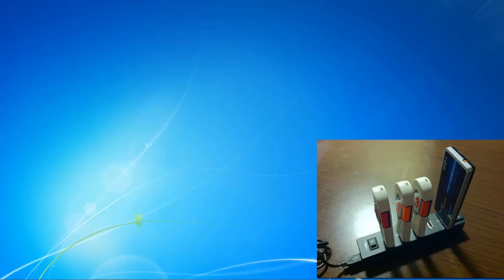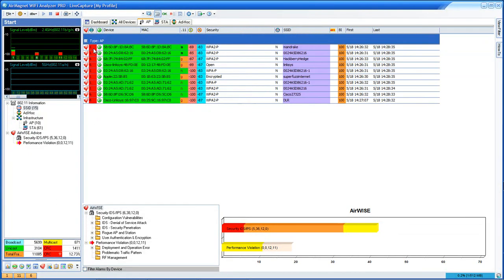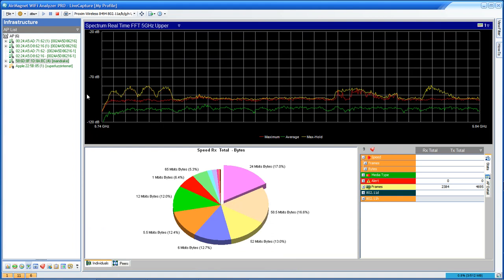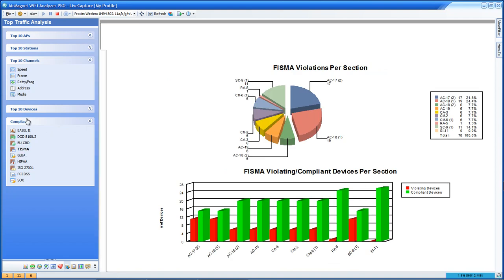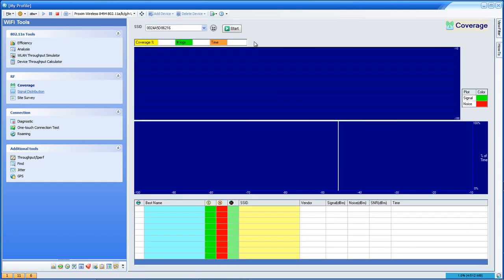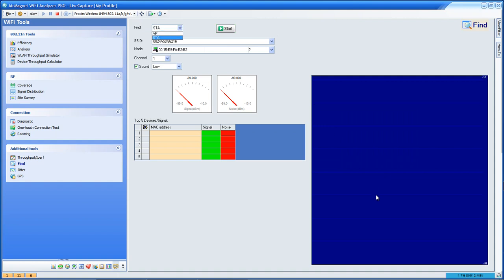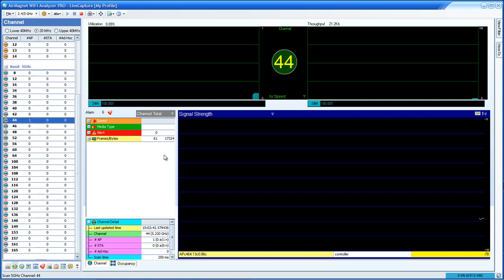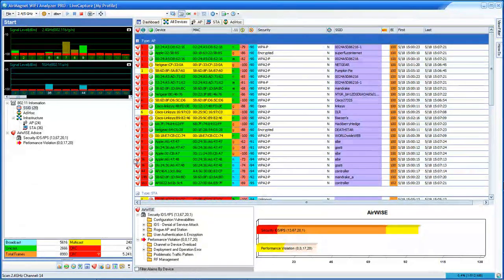AirMagnet WiFi Analyzer Using Multiple Proxim USB Adapters with Spectrum XT Integration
I've recently had the ability to use multiple Proxim/Orinoco 8494-US wireless adapters with the AirMagnet WiFi Analyzer Pro application with the AirMagnet Spectrum XT integrated into the same application interface.

When you use three Proxim/Orinoco 8494-US wireless adapters with WiFi Analyzer pro, you're able to capture data on channels 1, 6 and 11 simultaneously, as well as do roaming testing with the three adapter cards. [/What you cannot do, is test the 5GHz wireless frequencies when you're using the three adapter cards. I imagine this is because the application locks the cards into using 1, 6 and 11 only during the testing. It would be nice if you were able to use a fourth card to detect signals on the 5GHz frequencies while you were checking 1, 6 and 11 at the same time.] I've been told that you can change the channels you're scanning to be three in the 5GHz spectrum. You're still locked into scanning only three channels at a time, but I understand why this is this way. The idea of the multiple adapter use with AirMagnet is to do roaming testing and to not have the delay of the scanning through all the available wireless channels while testing.

I made a video of my findings while using the application. In it I explain the information shown in the application when it is used in conjunction with the AirMagnet Spectrum XT card. It does make it simpler to use both tools at the same time, since you can walk the area you're surveying just once, and then analyze the data collected. Sometimes I still prefer to use just the Spectrum XT application by itself so that I can concentrate on the spectrum data being shown by the application. Blending the two applications is certainly a time saver.

I hope you find the video helpful, and I look forward to hearing your thoughts on things I described, or let me know if I left things out that you think I should have covered.